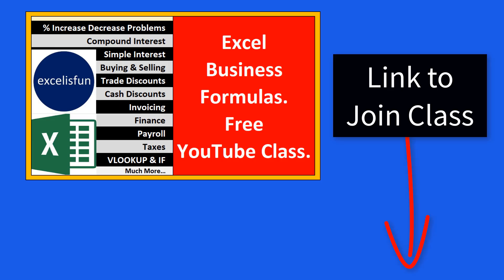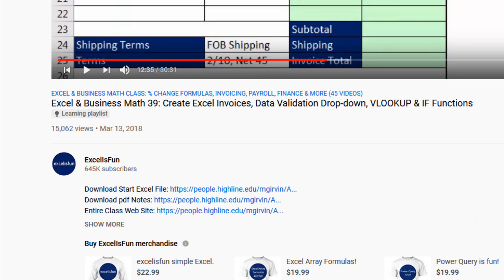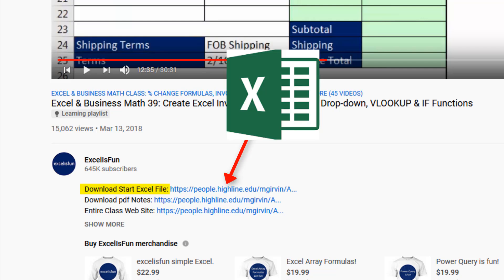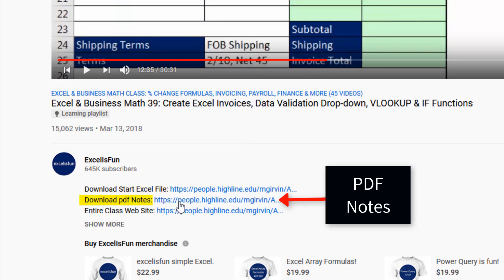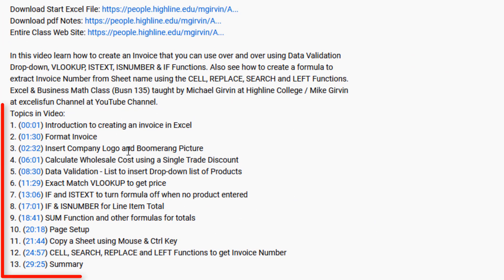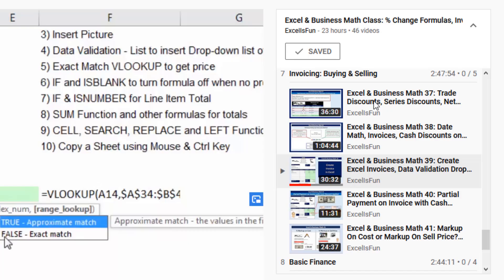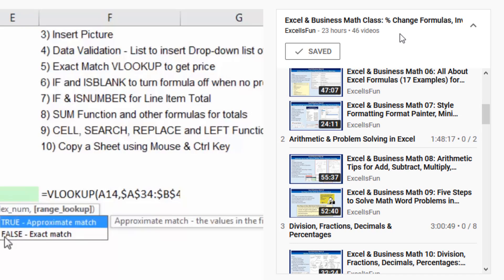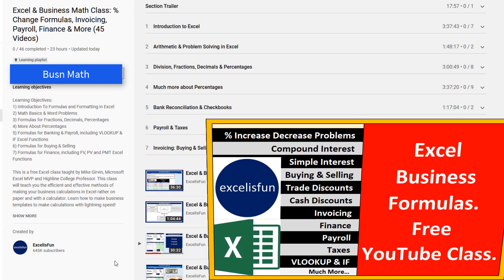Free Excel Business Math & Formulas Course at YouTube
Some of the topics:
1. % Increase Decrease Problems
2. Compound Interest
3. Simple Interest
4. Buying & Selling
5. Trade Discounts
6. Cash Discounts
7. Invoicing
8. Finance
9. Payroll
10. Taxes
11. VLOOKUP & IF
12. Much More…